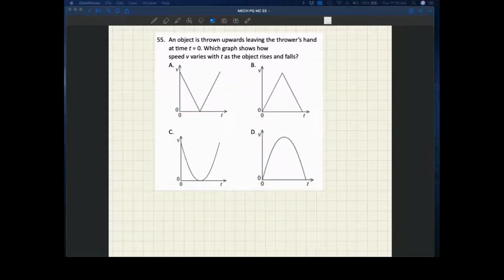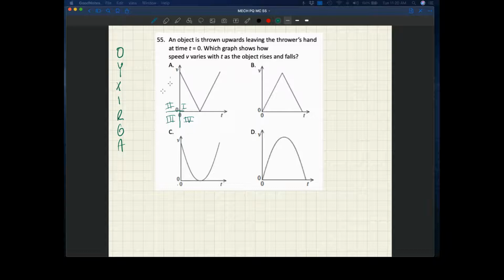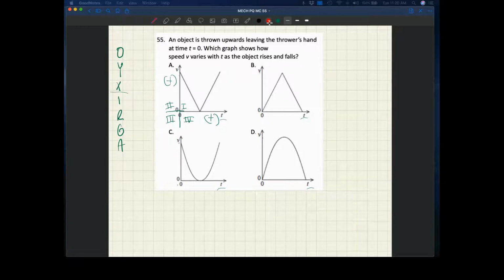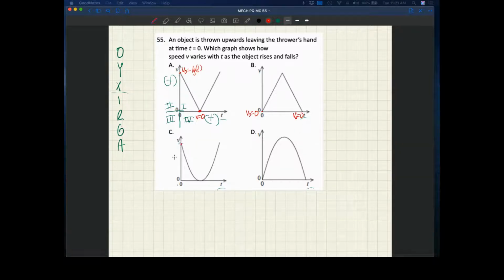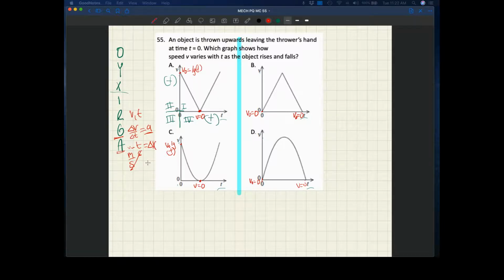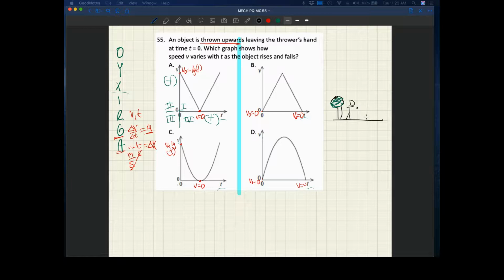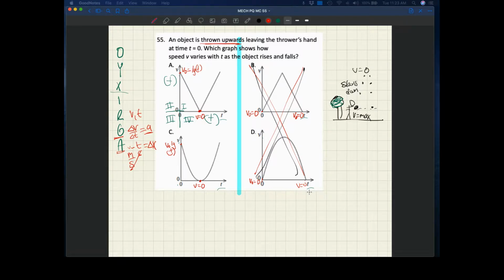MECH PQ MC 55